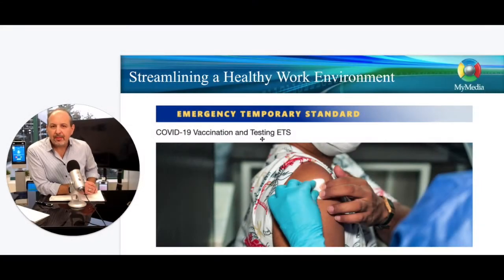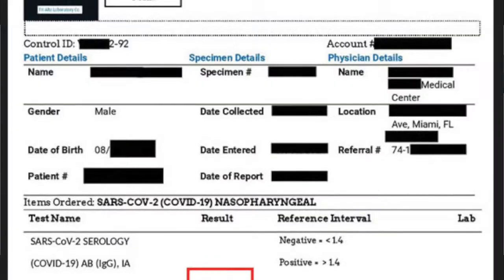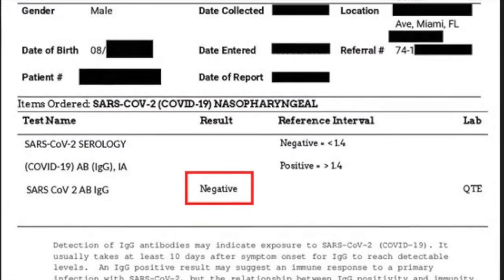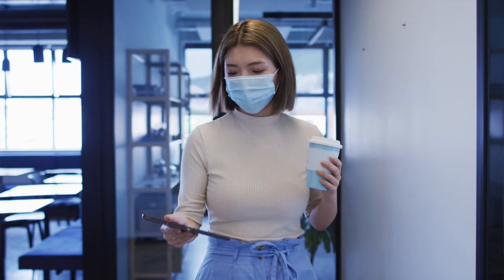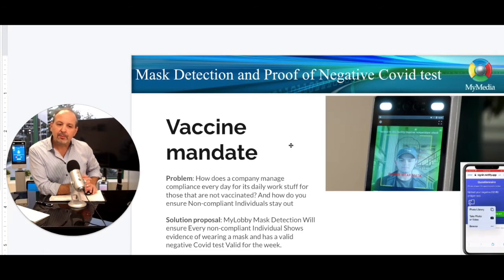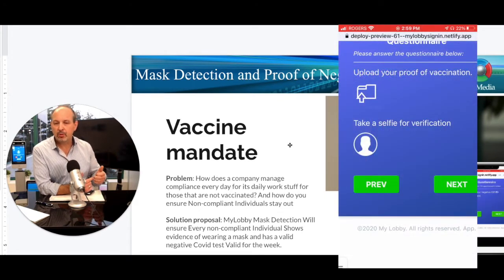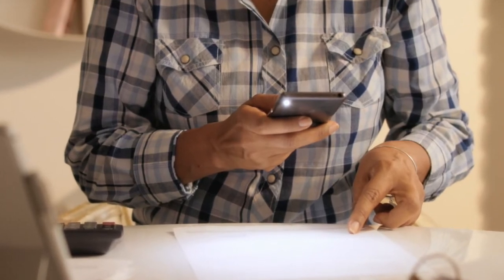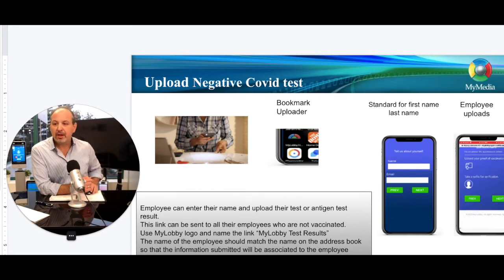We automated OSHA Emergency Temporary Standard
Are you an employer looking for a solution to the new vaccine mandate?

The biggest challenge is going to be to manage unvaccinated employees as their requirements will be to show proof of a negative Covid test and wear a mask to work every day. My lobby has the technology I can accommodate these two features. Firstly, our platform will enable employees to upload their negative Covid test to an encrypted database. Secondly, our tablets have a mask detection feature so that we can validate and confirm that each unvaccinated employee is compliant as per new OSHA guidelines.

We are here for you! Our team is ready 24/7 with support from highly trained professionals who understand your needs and concerns when it comes down to managing this difficult situation in your workplace. Let us help make this transition easier on everyone by providing all the tools needed at no additional cost!